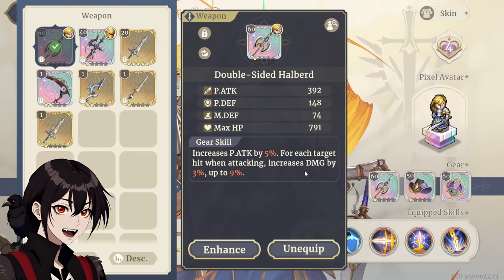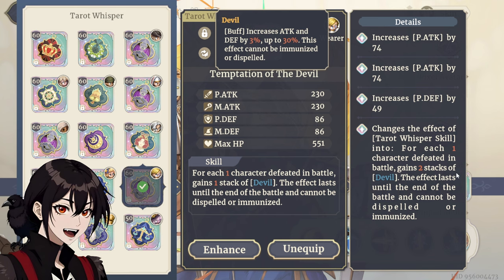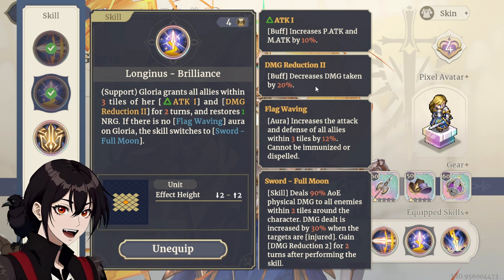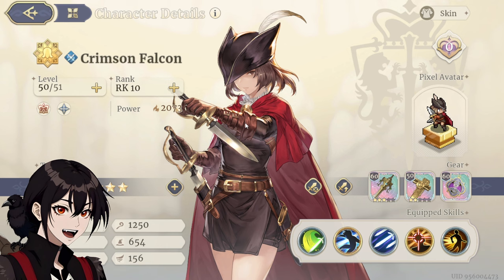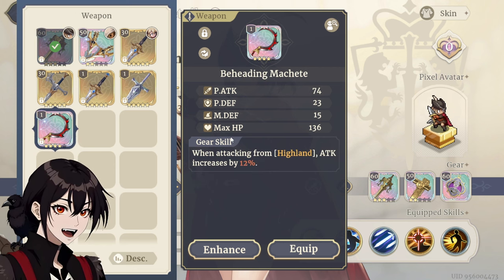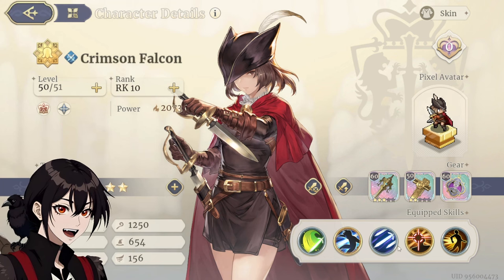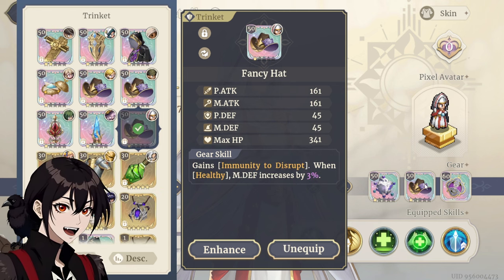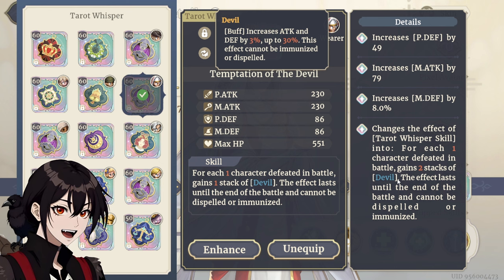Weaponry Trial 3, Stage 10 Guide feat. Col - Sword of Convallaria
The little power up from lv 50 brought just the little bit of extra survive-ability I needed for this stage!

Socials!